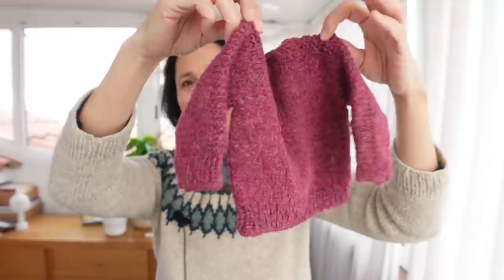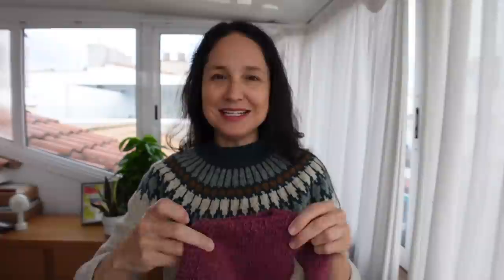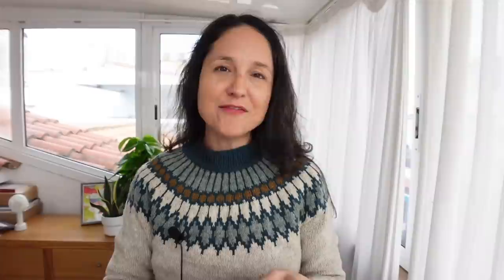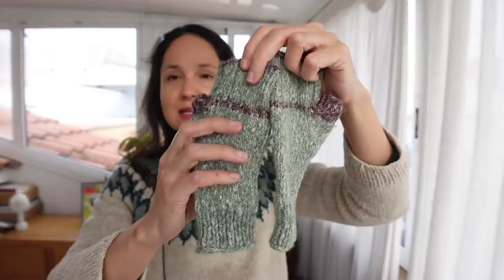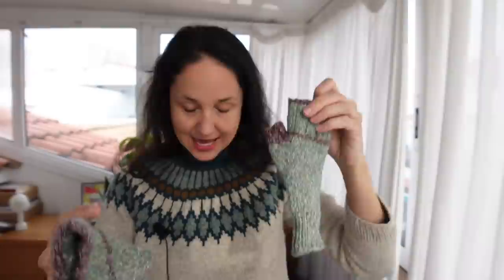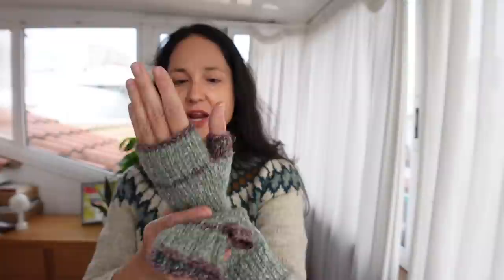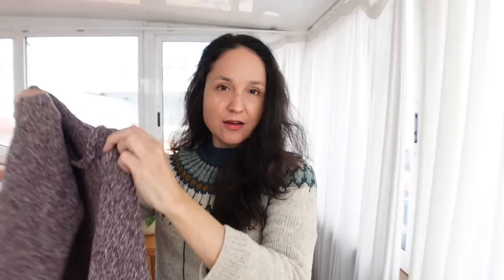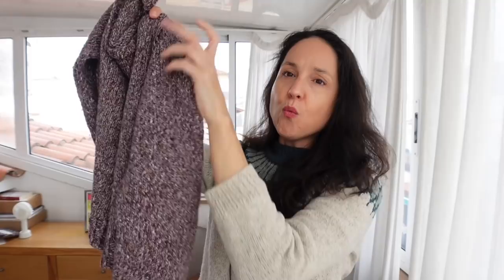12 Free Knitting Patterns I’ve Made Myself (All levels)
Here  are 12 free knitting patterns I’ve made myself and can recommend highly:

Upstate Scarf (Taylor Swift Red Scarf) by Espace Tricot

What I’m wearing (not free)
Agnes by Camilla Vad